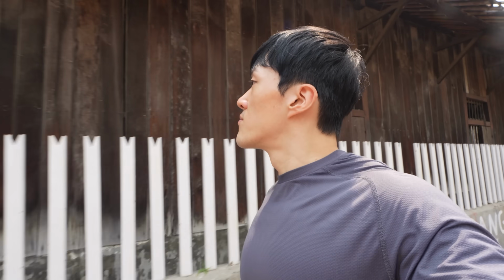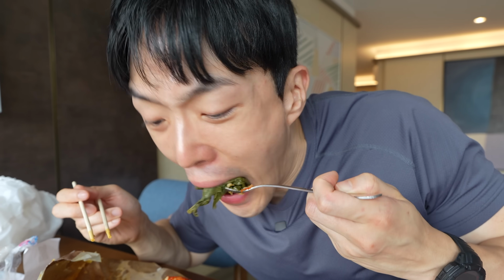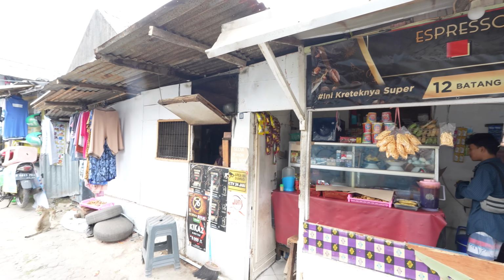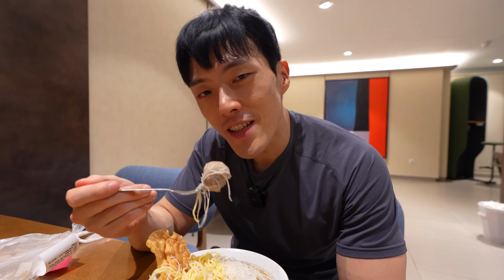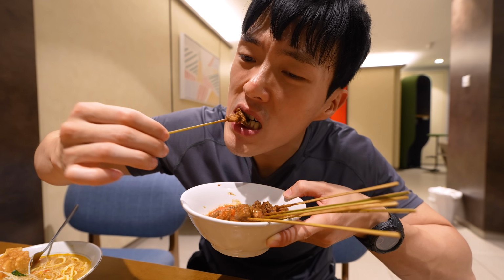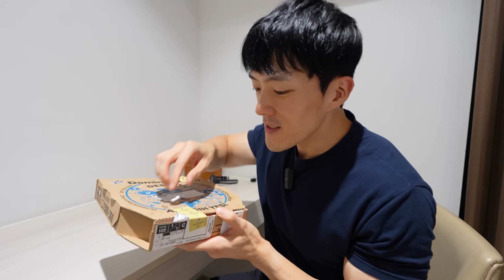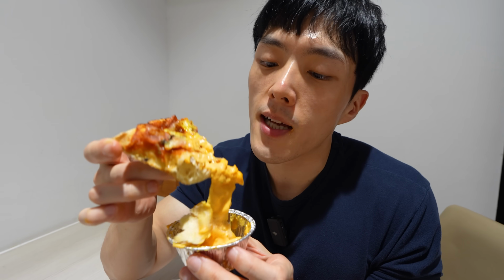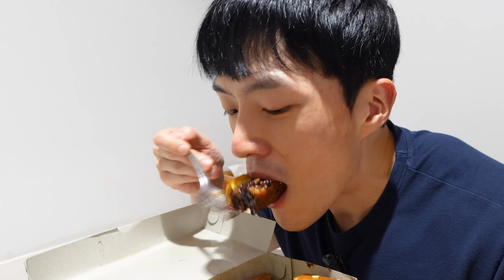SUPER CHEAP Delivery Food in Indonesia for 24 Hours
In this video, I visited Jakarta, Indonesia, and tried their delivery food for the entire day! The delivery food is extremely affordable in Indonesia, usually costing around $3-4 dollars per meal, and they also deliver quite fast, thanks to the delivery drivers on their two wheeled vehicles. I wanted to try ordering a variety of foods using their popular delivery app just to see how amazing they taste, and they didn't disappoint me!!

🛫eSIM Data Plan I Use for Traveling (Use My Coupon 'JIMMYKIM')

🛒 Shop on Amazon Using This Link to Support Me!(It won't cost you extra but Amazon pays me when you buy things)

00:00 Introduction
00:28 Making Friends in Jakarta
01:10 Breakfast
04:42 Making More Friends
06:49 Lunch
10:35 Dinner

🎥 My Gears
Main Camera(Sony A7CII)
My Wide Angle Lense
My Watch
My Second Vlog Camera (DJI Osmo Pocket 3)
My Laptop(ASUS M16 2022)
My Smartphone
My Vlog Mic
My Voice Over Microphone
Mixer For Mic

💪 Muscle Tools
Protein Powder That I Take
Creatine That I Take
Pre Workout

💅 Skincare Products That I Use Daily
Face moisturizer that I've been using for 10 years
Face cleanser that I've been using for 10 years
Face lotion that I've been using for 10 years